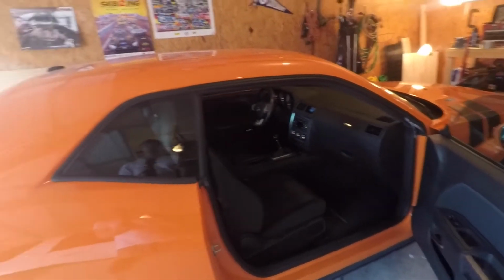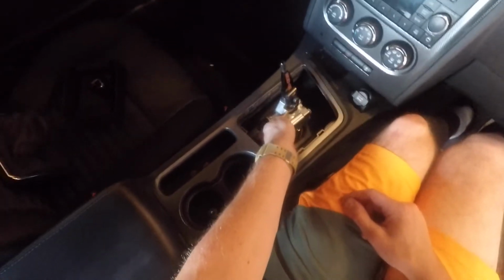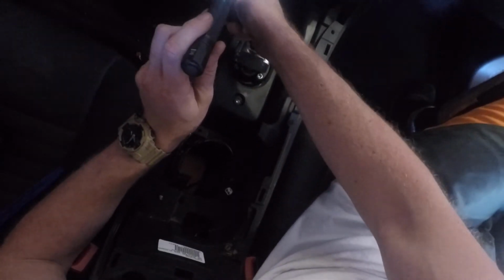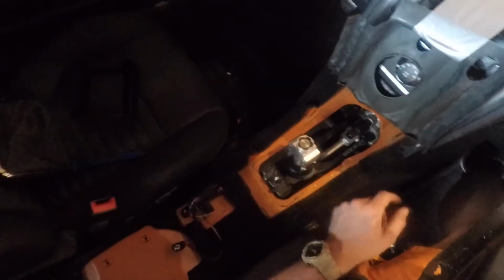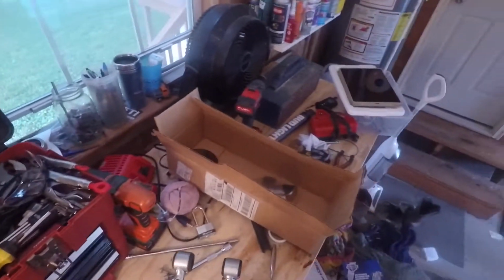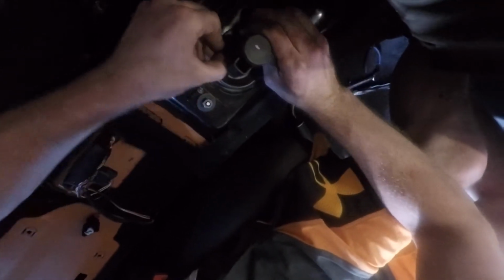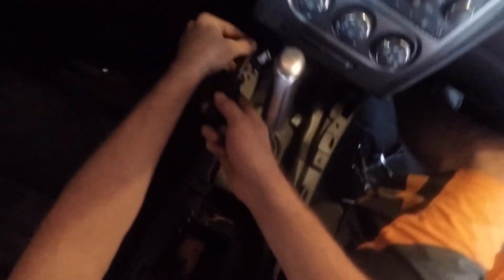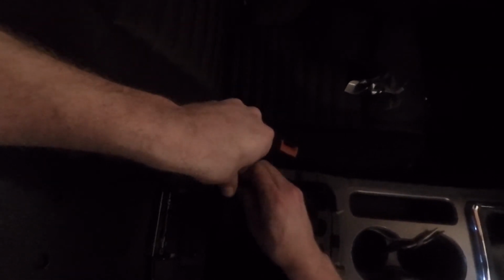Dodge Challenger Barton shifter REMOVAL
Removing the barton shifter out of my Dodge Challenger and re-installing the factory shifter. In the process of selling my car and I am going to put the barton shifter in my new one.